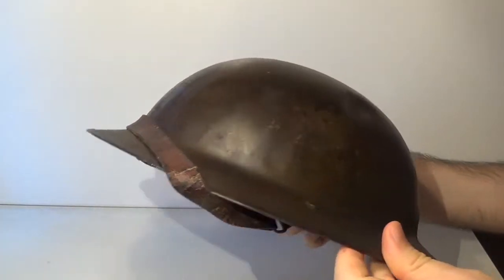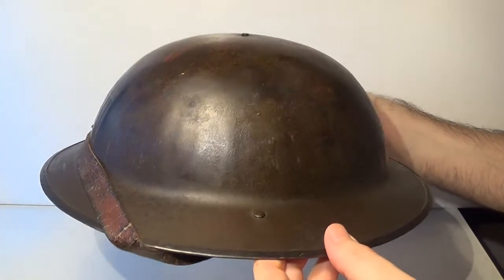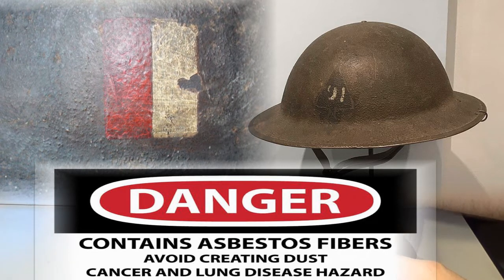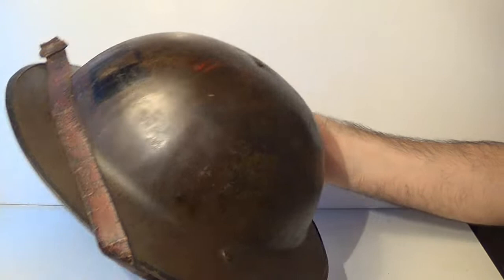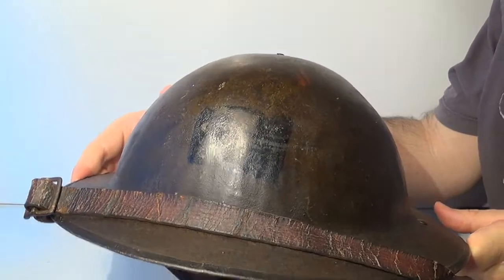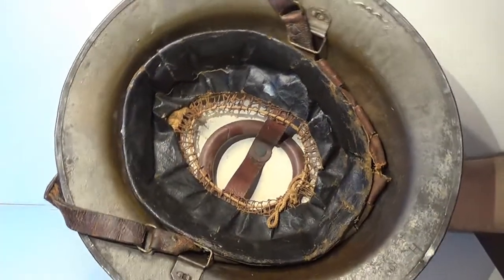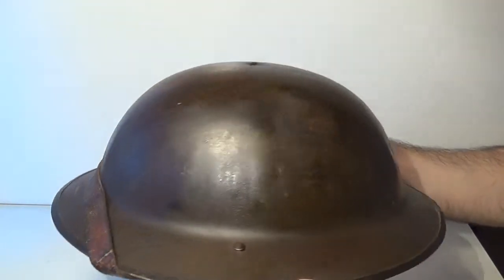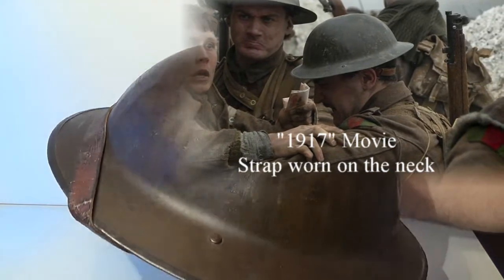The Brodie helmet examined from a scale modelling perspective (US Model 1917)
The Brodie helmet is examined from a scale modelling perspective (US Model 1917)
Warning: Late production Mark I helmets were coated with asbestos. Owning or manipulating them is dangerous.